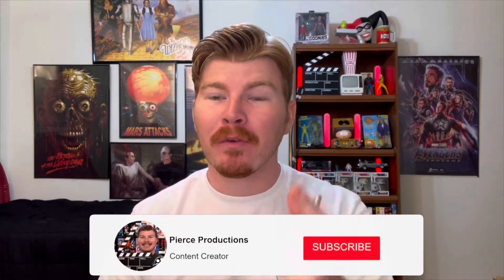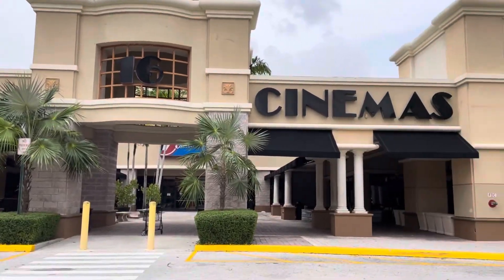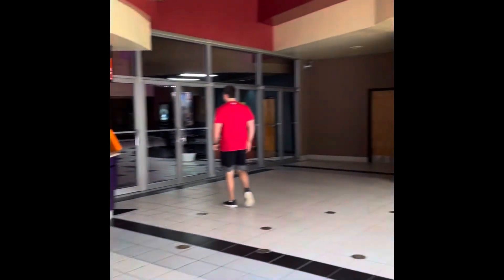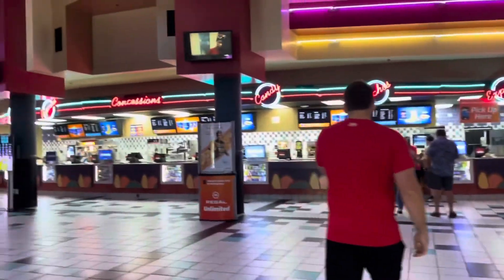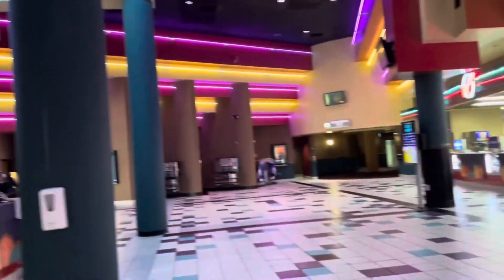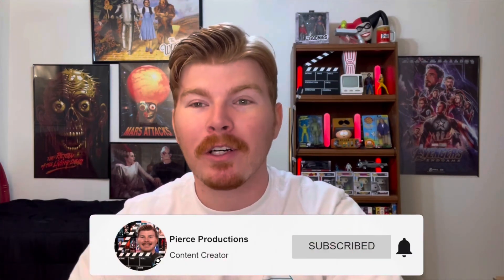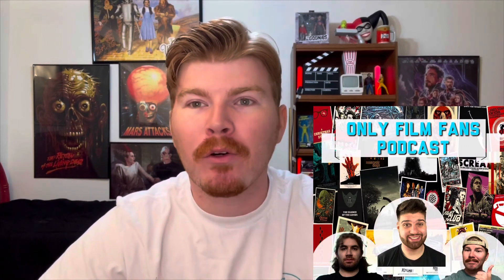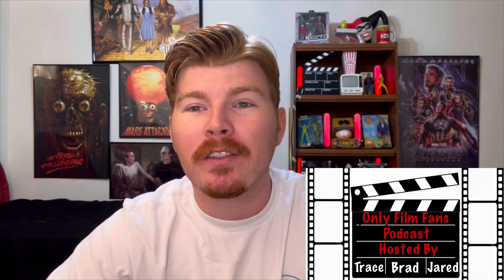Regal Cinemas Magnolia Place Stadium 16 : Theater Review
For this review I travel a little further south of Florida from where I originally live and head down an hour south to Coral Springs to check out the Magnolia Place Stadium 16.